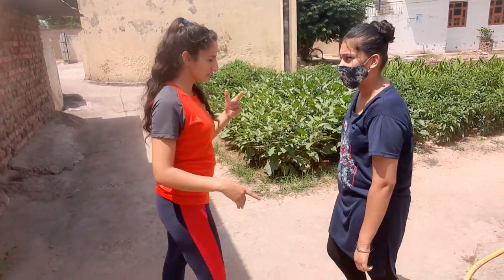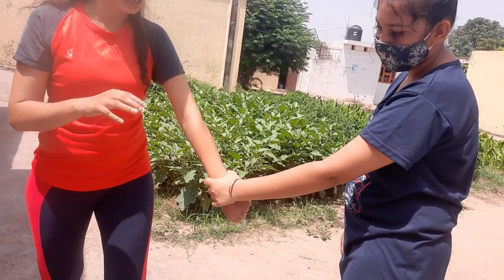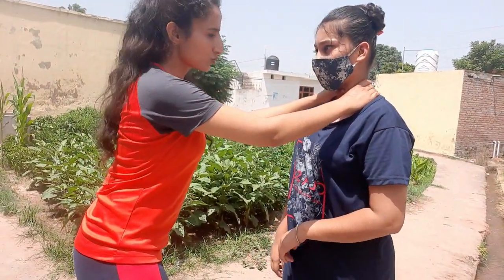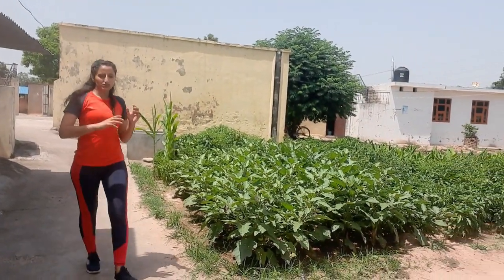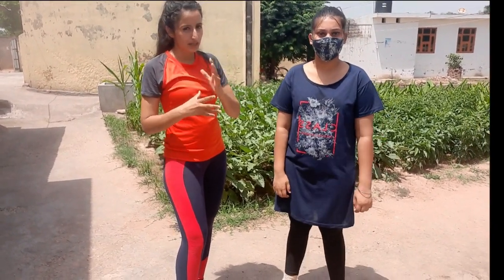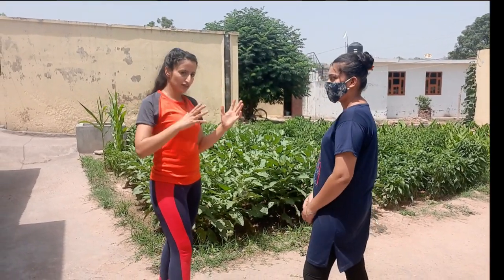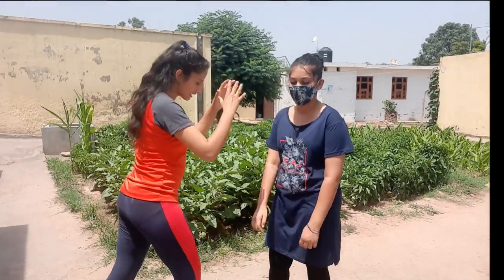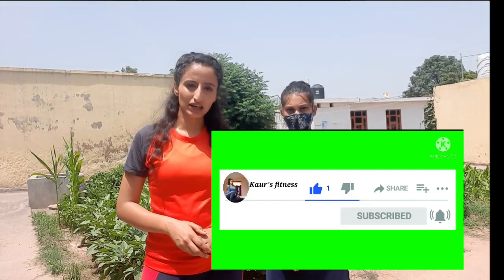Self defence moves against double hands neck choke ( Eng dubbed)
Hey guys Aman here, In this video we will learn some self defence tricks against single hand neck choke. I am demonstrating self defence moves that we can use against male as well as female fight.Thats why I am giving you brief idea of how people can react in that situation. And what is the best way to escape from that situation.
I am red belt in taekwondo. I started martial arts 4 year back when I was completing my post graduation. I did it for the sake of self defence and now I want everyone to learn them.
Hope this will help in spreading knowledge and awareness towards need of learning self defence moves. Do share 🙏with your friends and family

You can follow me on instragram
Username: Amandeep.rajpoot.75

 For any online training related queries